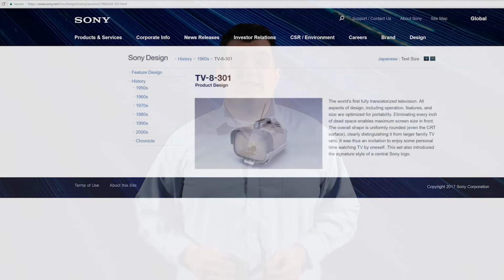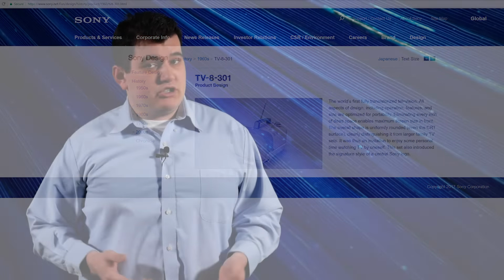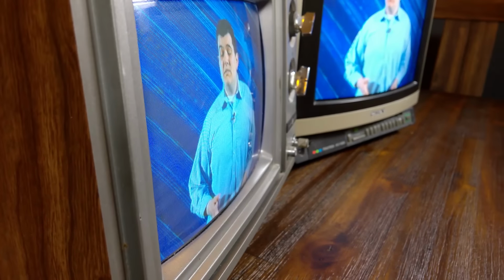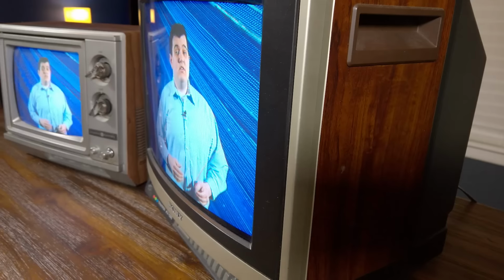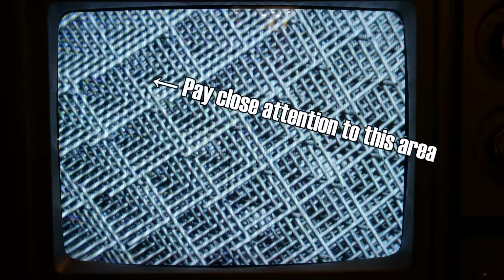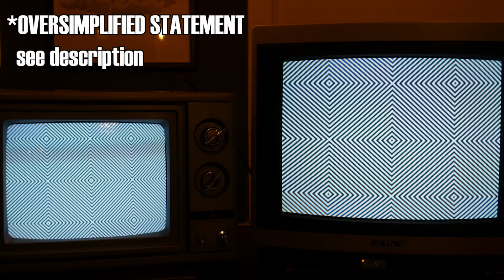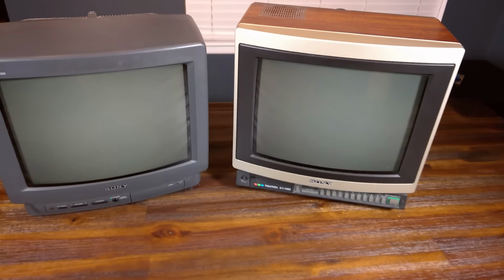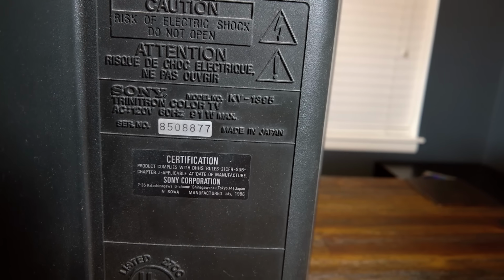Trinitron: Sony's Once Unbeatable Product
Throughout much of the analog television era, Sony was the fairly undisputed king of TVs.  Their Trinitron picture tube was a universally well received technology and made a number of important improvements on the standard color picture tube.  This is the story of its creation.

**The trinitron CRT wasn't impervious to Moire patterns.  However, it was less prone to them because of the lack of a phosphor grid.  Vertical misalignment could still occur with the aperture grille, so moire patterns could still appear on patterns with strong vertical stripes.  However, moire patterns wouldn't appear with horizontal image components due to the lack of distinct phosphor groupings.

**The patent expired in 1996, not 1998.

Thank you to all my current patrons!